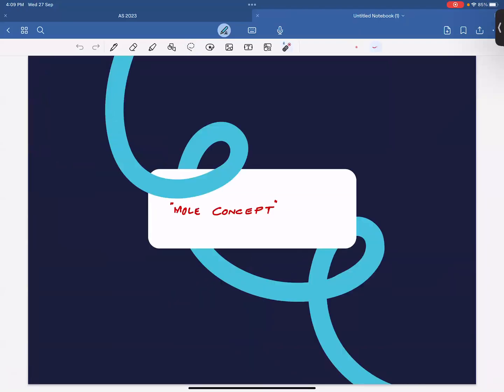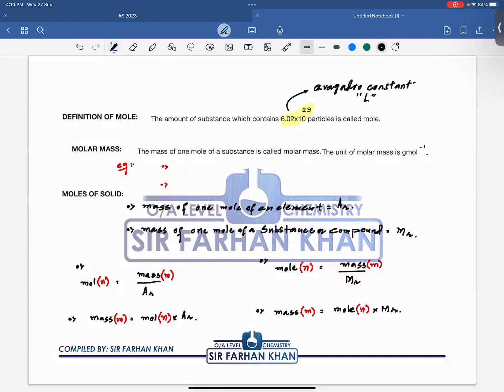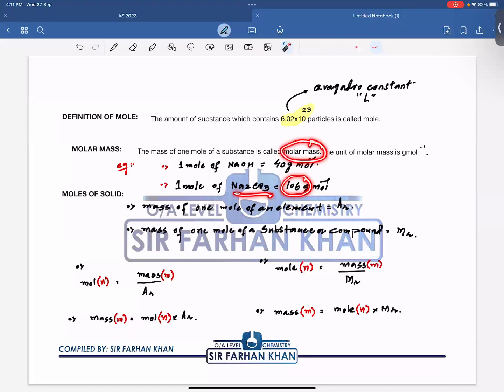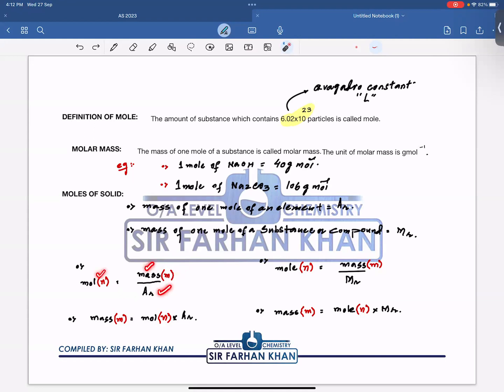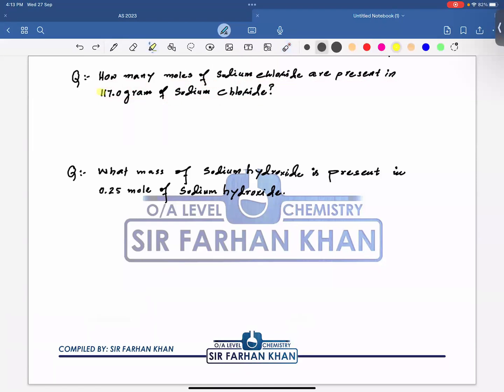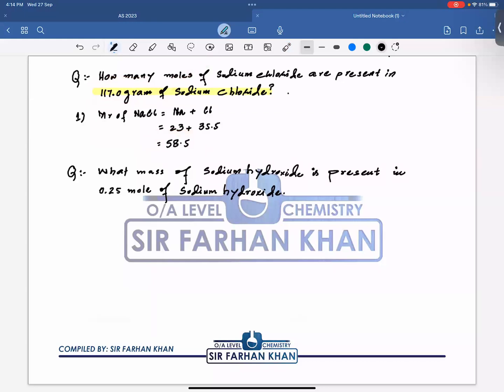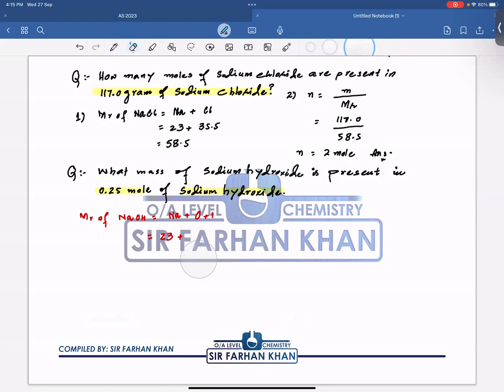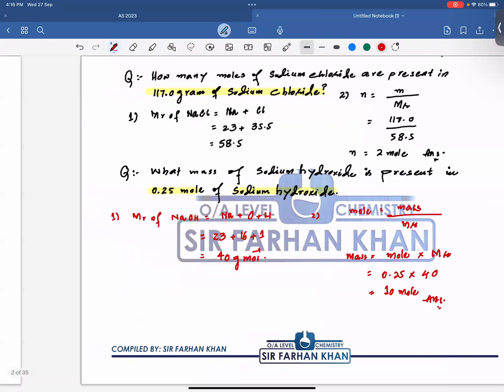Definition of moles AS Chemistry 9701 Lecture 1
A Level Scientist
Chemistry 9701
Chemistry Revision
Moles
Learn Chemistry
Science Videos
OCR
AS Chemistry
Introduction
definition
AS moles
AS Chemistry 9701